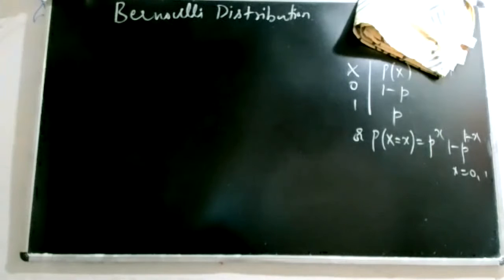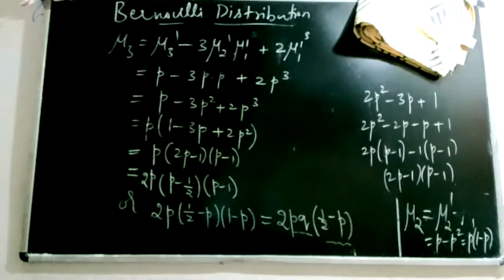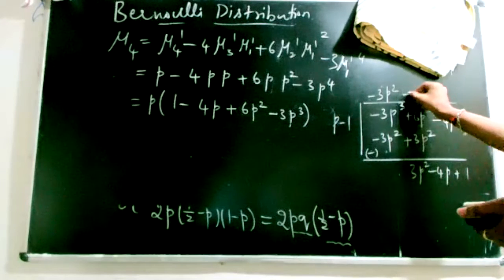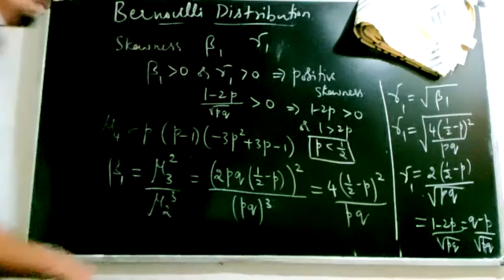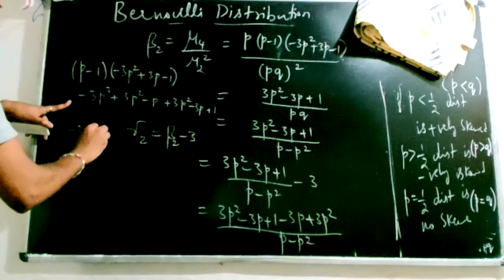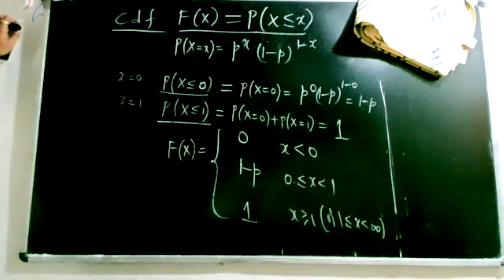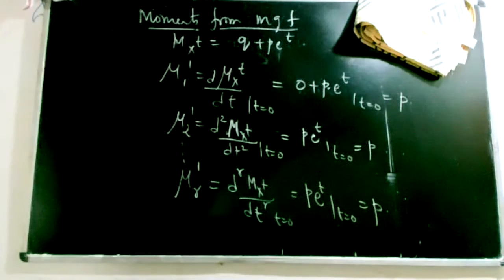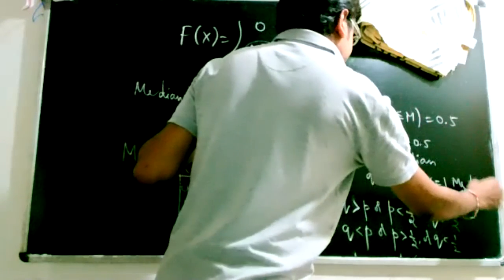video 1, bernoulli continued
Bernoulli distribution